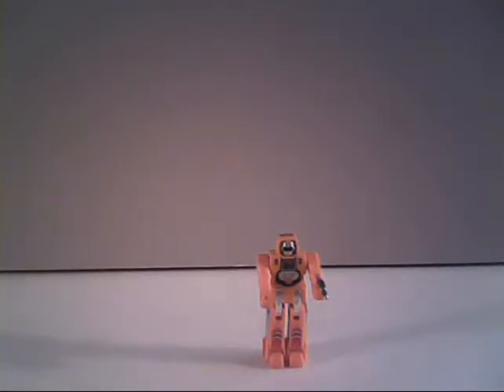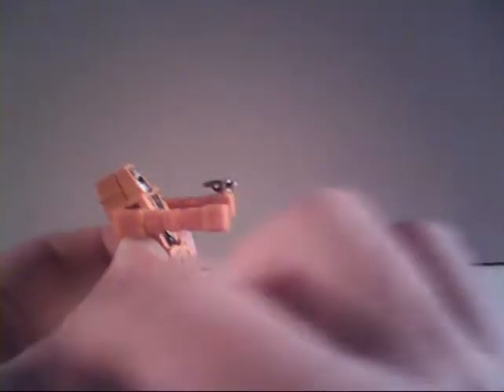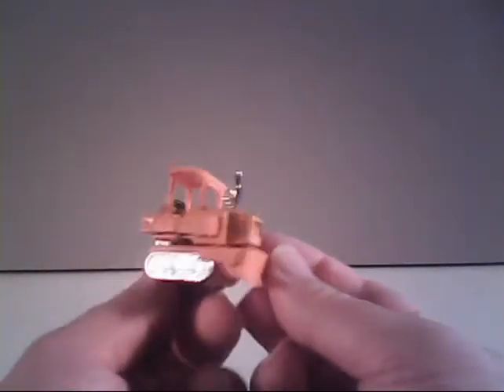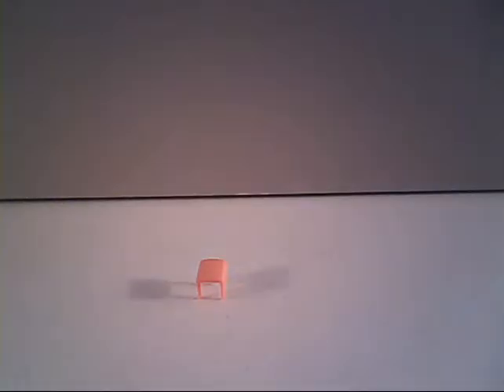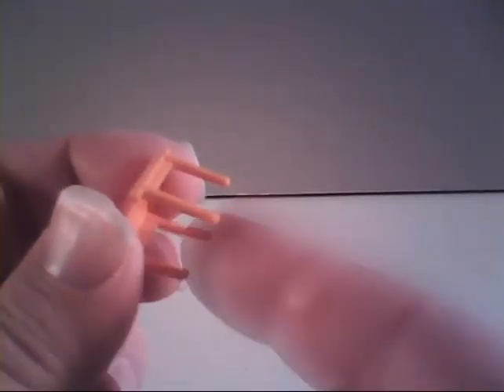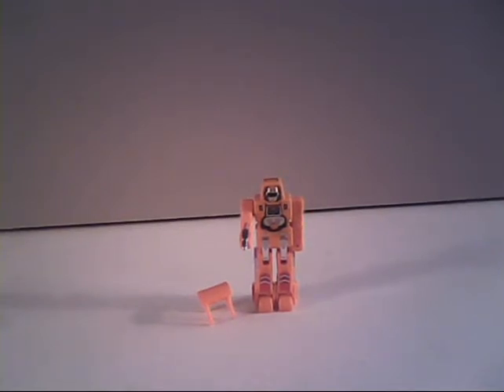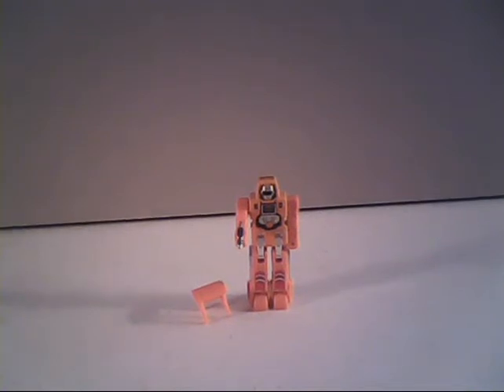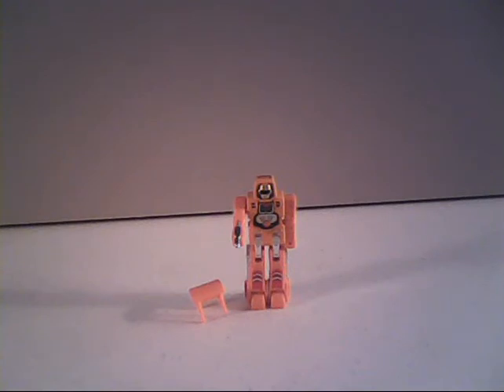Dozer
Review of the Guardian GoBot toy Dozer